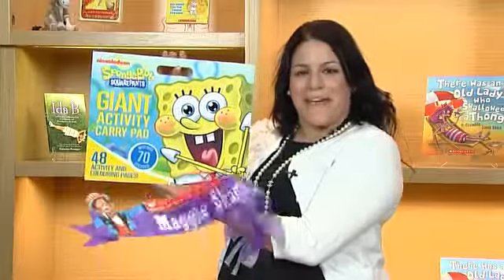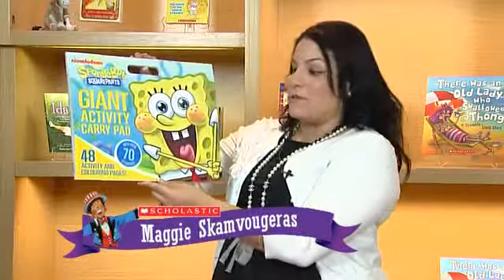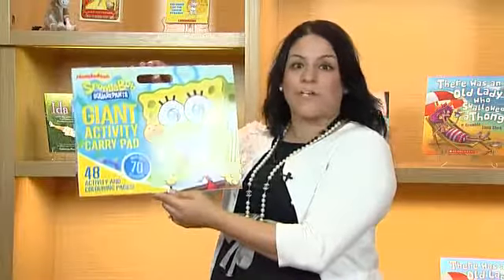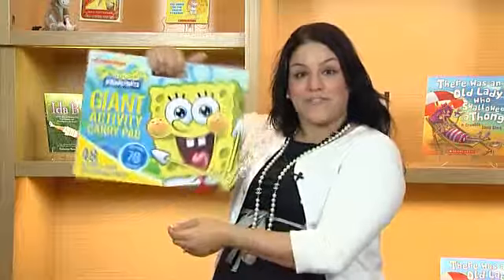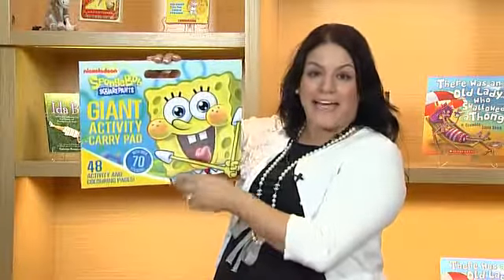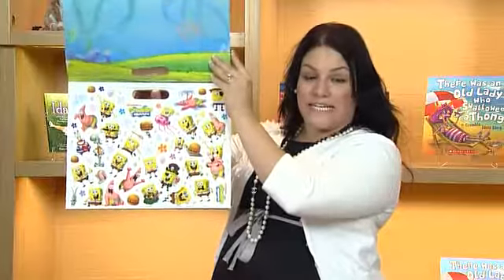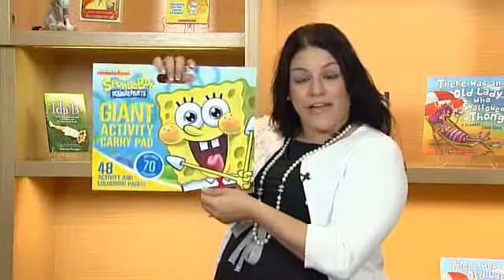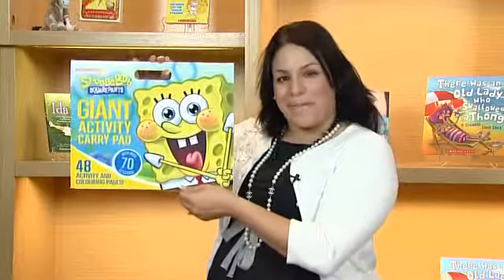Spongebob Squarepants Mega Activity Pad